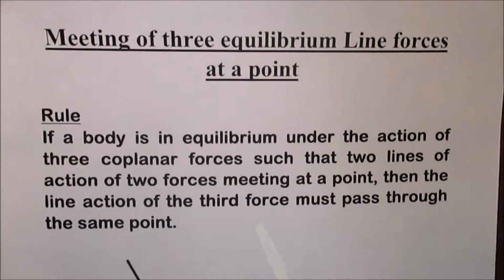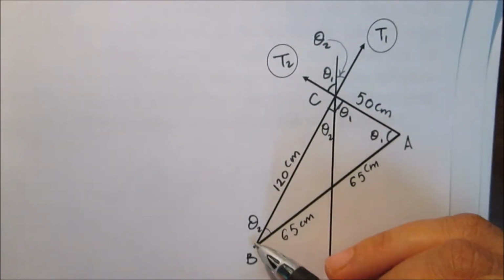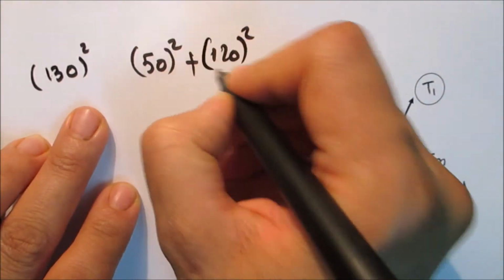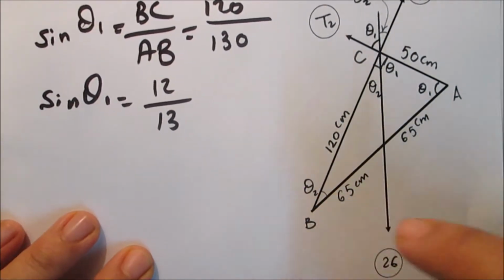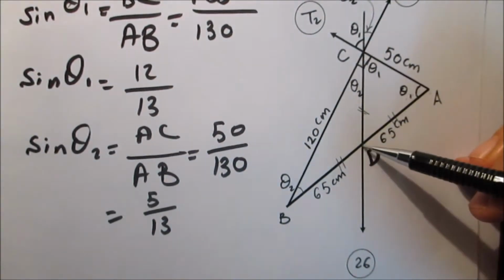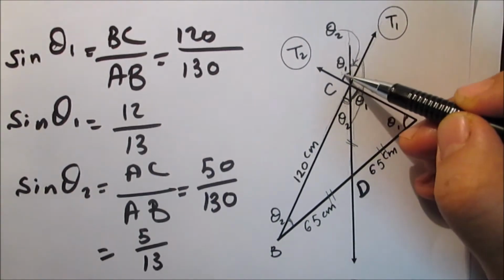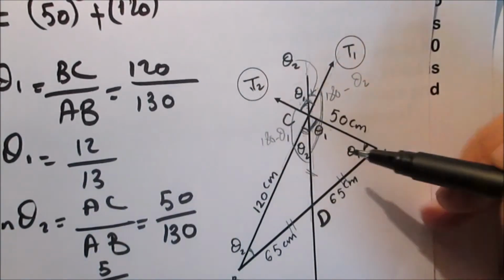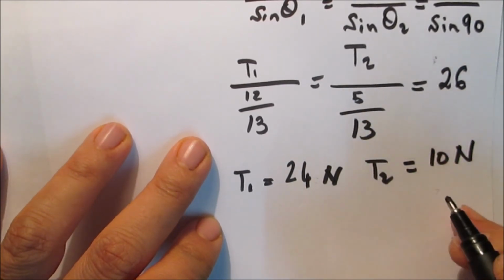Meeting of three equilibrium line forces at a point example 3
Meeting of three equilibrium line forces at a point example, using Triangle of forces and Lami's Rule,  Mechanics, Math 2nd Secondary Egypt, ثانية ثانوى مصرى, the tension on two cables that are suspending a mass, The cables are at different angles, static equilibrium,  balanced  forces.